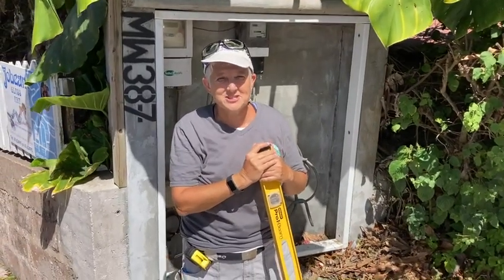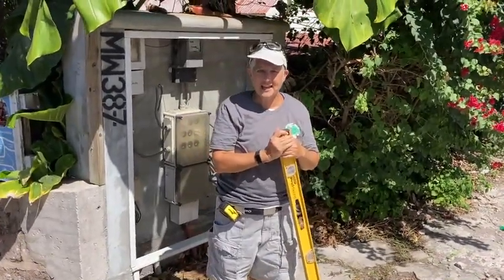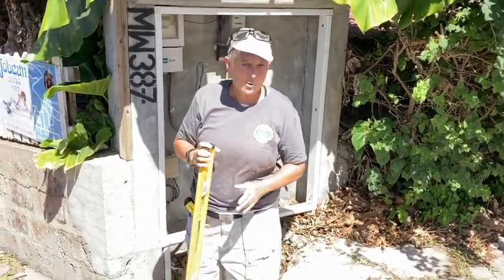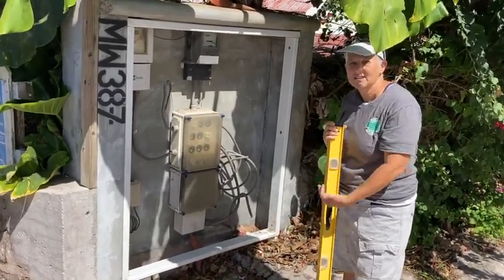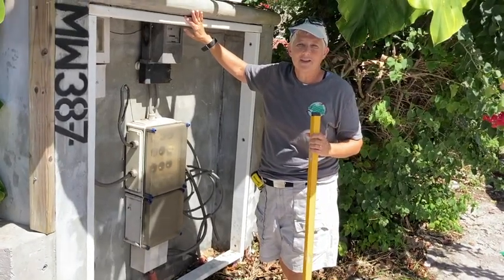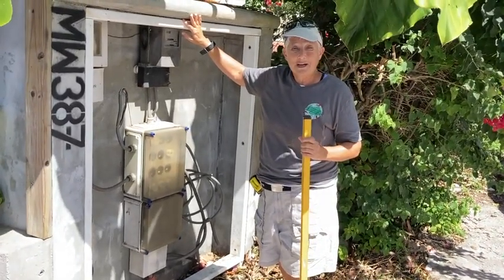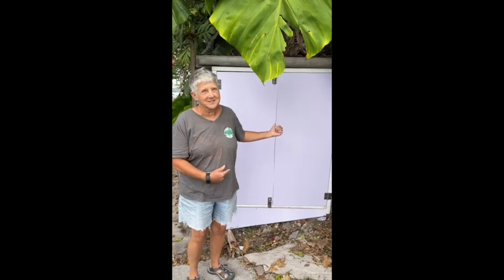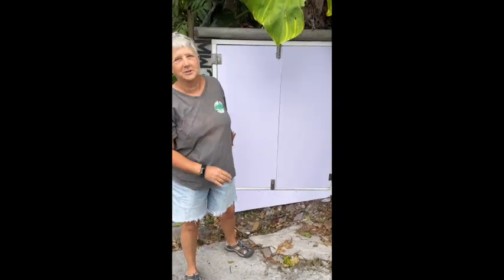Build-A-Box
We've been sharing our beautiful storyboard unveilings but this video (taken by one of our local carpenters) shares some of the work behind the magic!